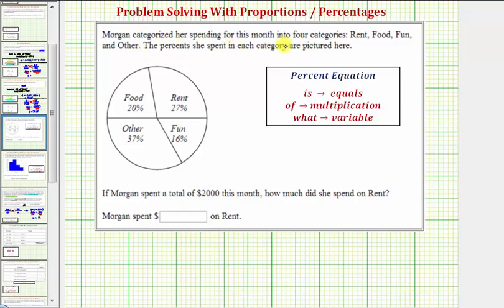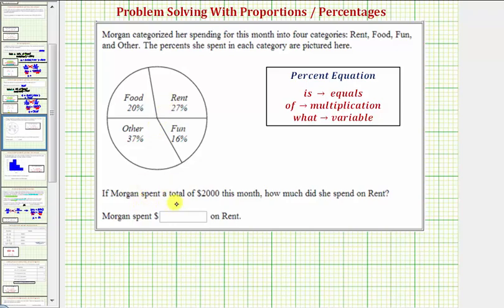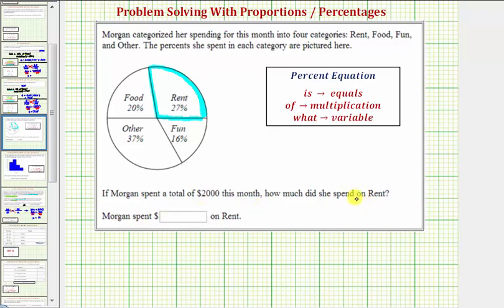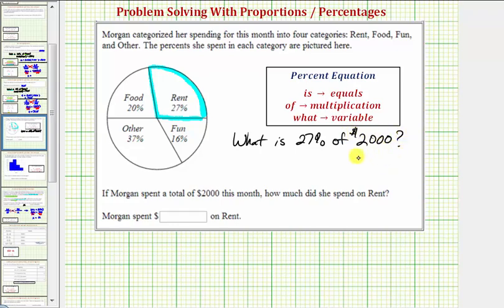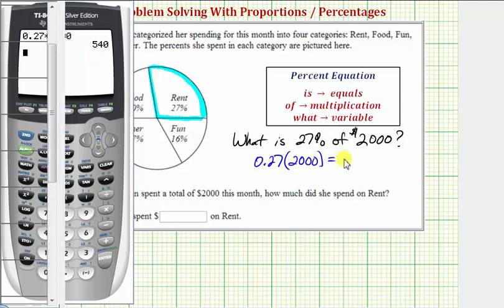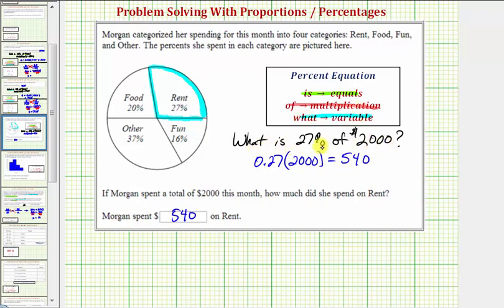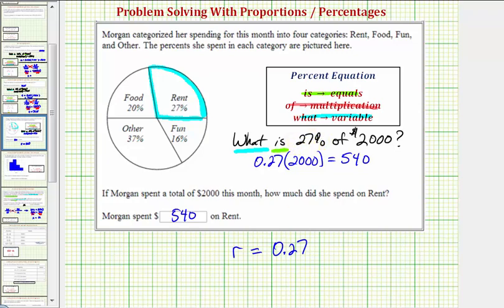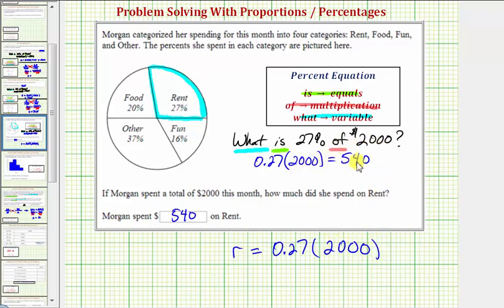Ex: Percent Application - Rent Given Percent (Equation Only)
This video explains how to determine the amount of income spent on rent given the percent using the percent equation.